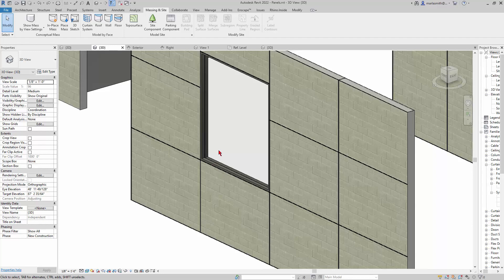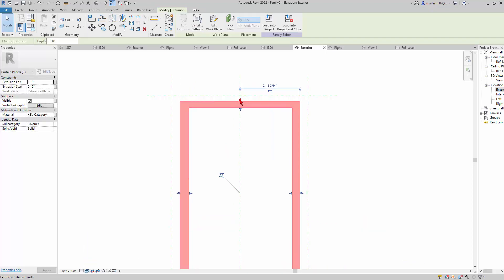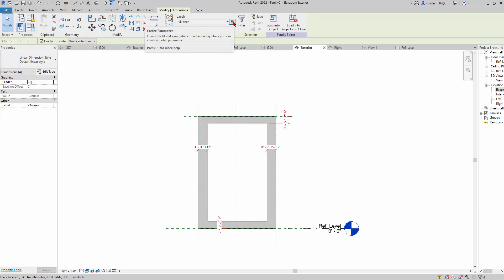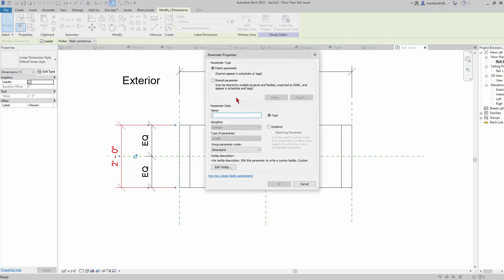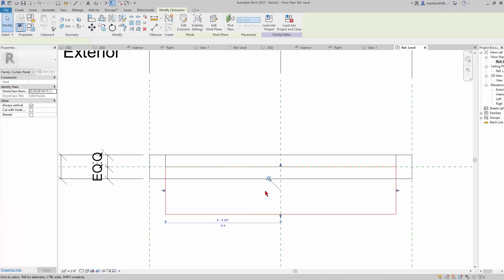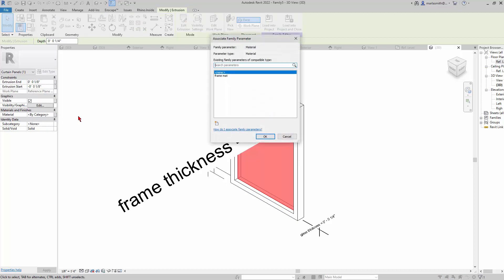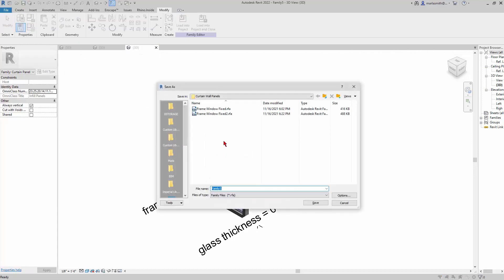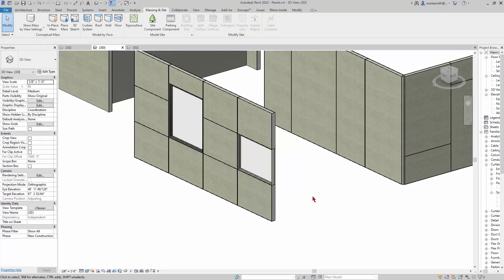Revit simple curtain wall panel family window fixed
link to file with window family inserted.